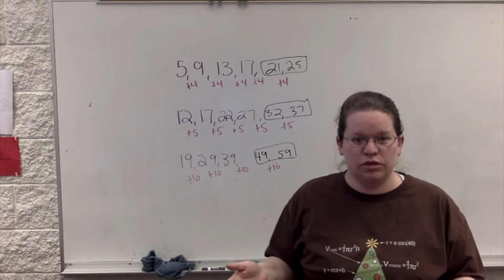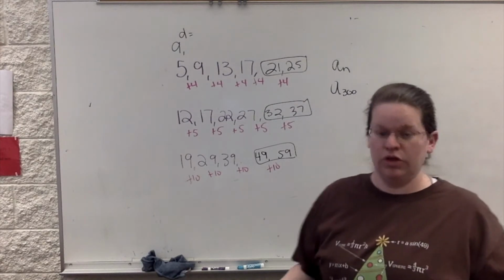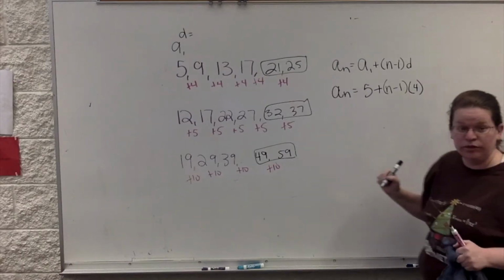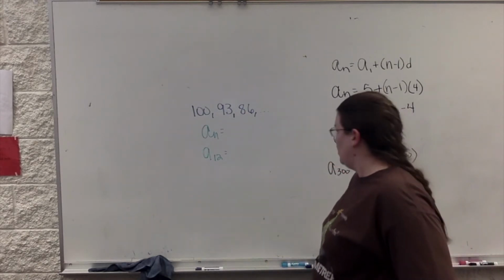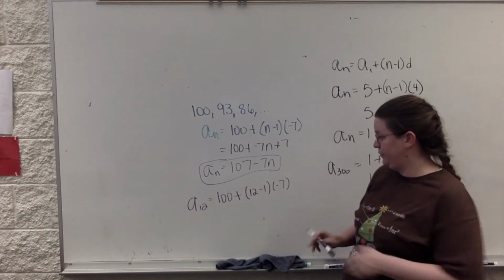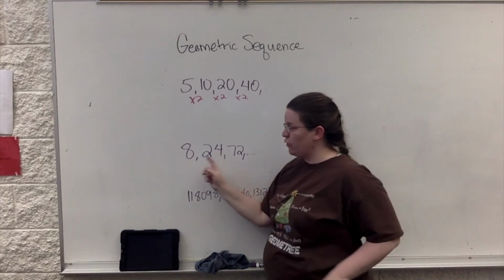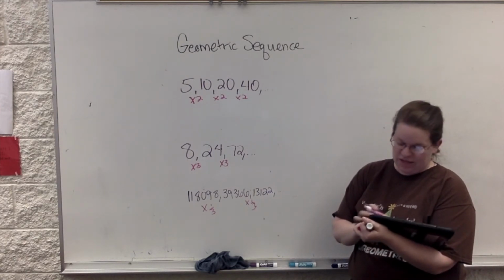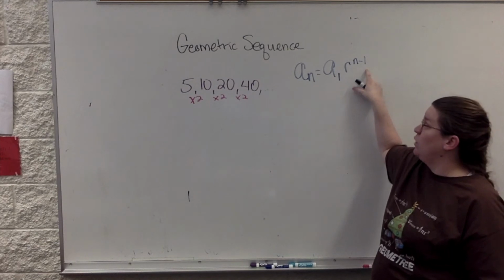Arithmetic Sequences Geometric Sequences